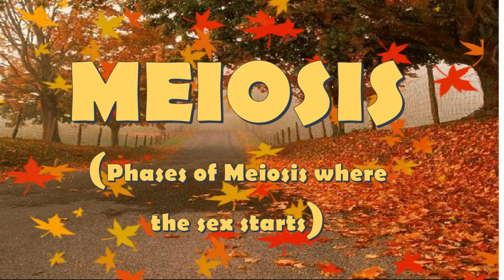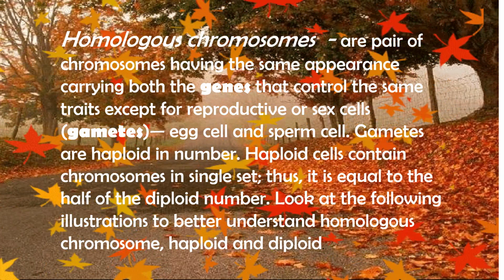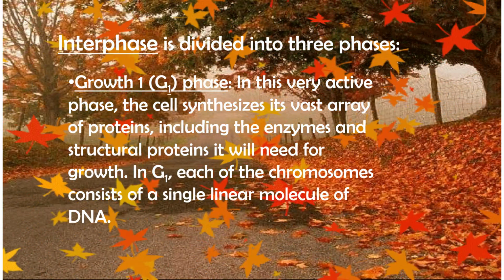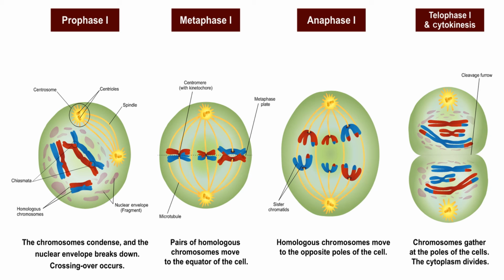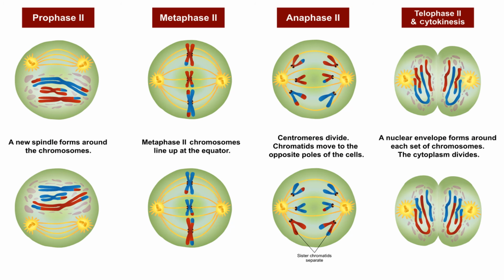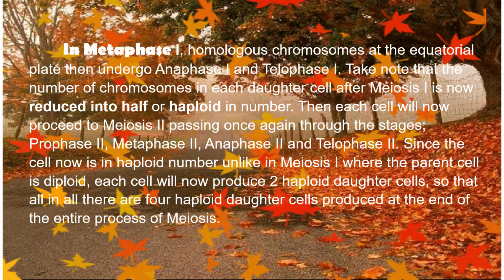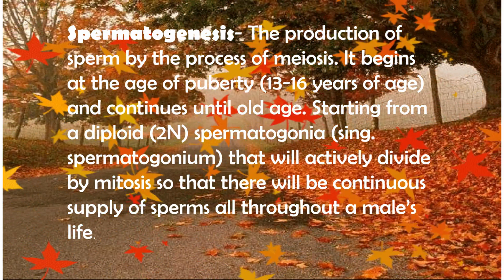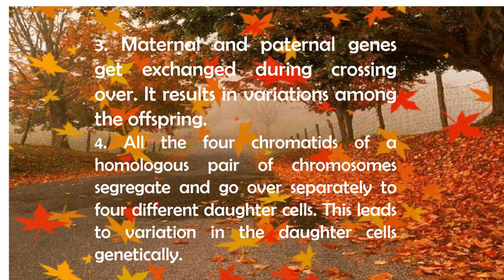Meiosis (Phases of Meiosis)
Quarter 4 Wk4 Meiosis (Phases of Meiosis) Online Discussion